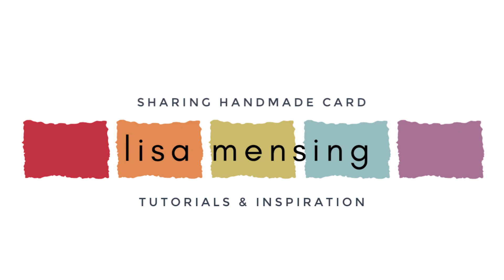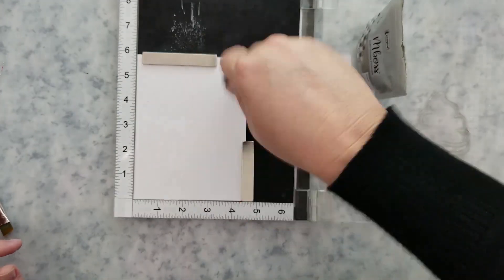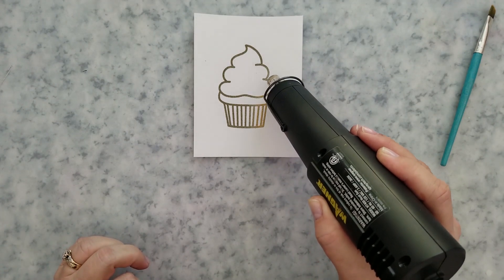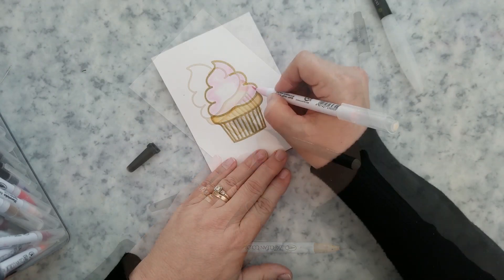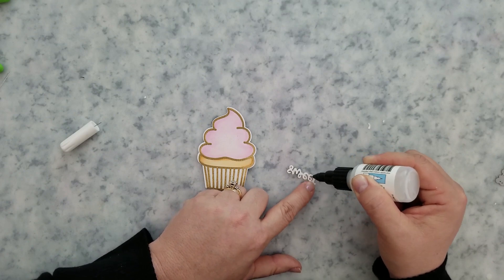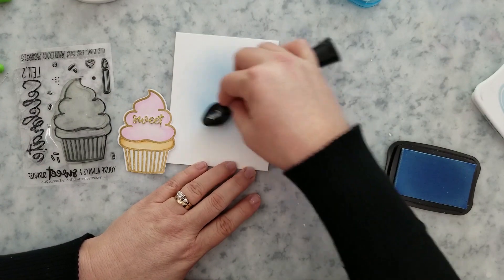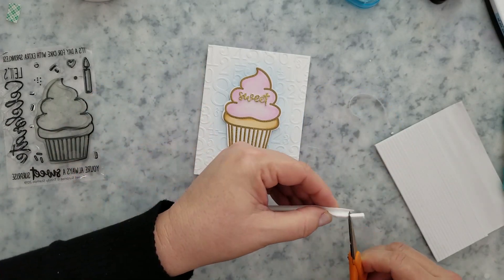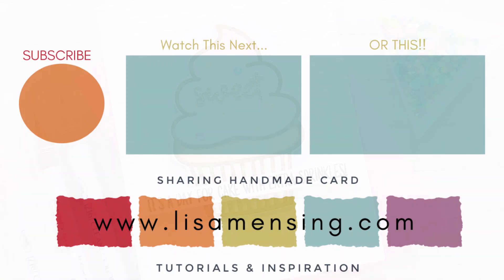Quick and Simple Birthday Card | Trinity Stamps Sweet Surprise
In this video, I share how I created this quick and simple Birthday Card featuring the Sweet Surprise Stamps and coordinating dies. Simple coloring with Real Brush Pens, die-cutting and ink blending bring this card together quickly.

• IMAGINE Mboss Embossing Powder-Gold

• Strathmore 300 Series Bristol Board Pads | BLICK Art Materials

• Neenah Classic Crest Cover Solar White 110# 8-1/2x11 250/pkg

• Scotch Products | Double-Sided Foam Tape

• AmazonSmile : Derwent Art Supplies, Waterbrush, 3 Pack (2301975) + Metallic...

• Amazon.com: Kuretake ZIG Clean Color Real Watercolor Brush Pens, 80 Color...

• Amazon.com: Sizzix 657850 BIGkick Machine with Extended Multipurpose Platform, Periwinkle

• Wellhouse 23.6" x 15.7" Multipurpose Silicone Nonstick Mat